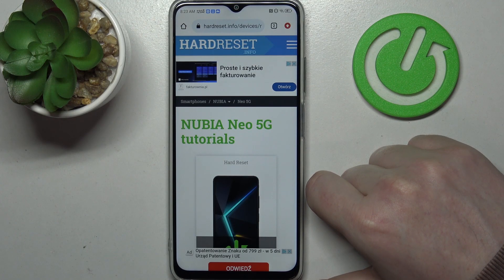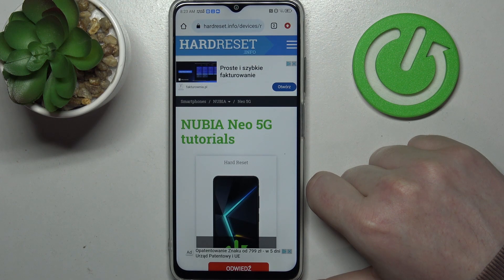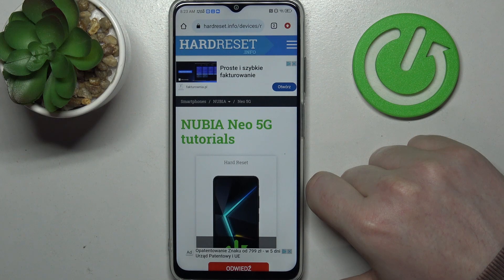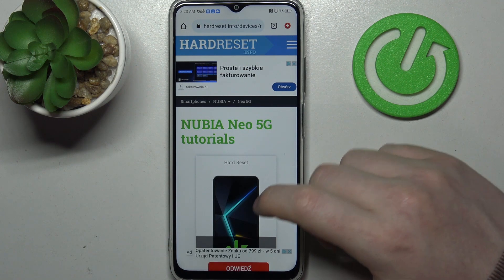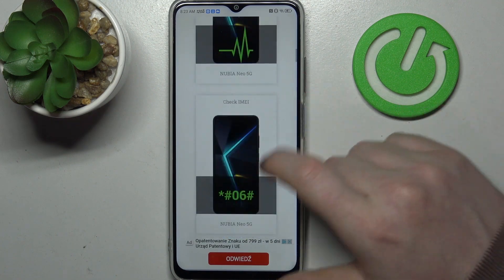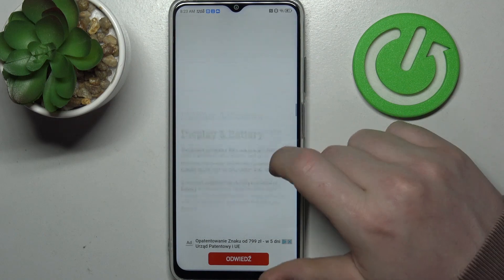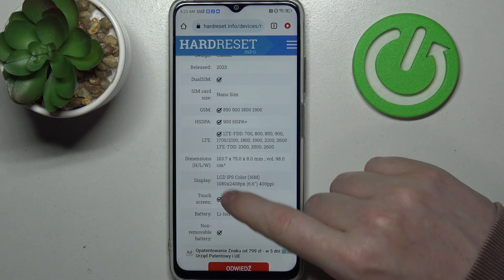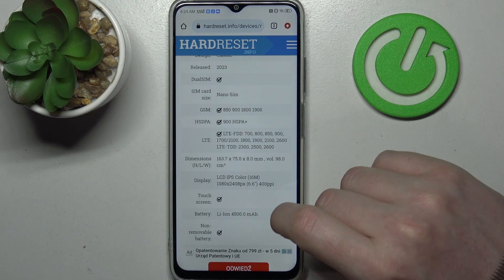Is There AMOLED Display on NUBIA Neo 5G?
Find out more about NUBIA Neo 5G
This NUBIA Neo 5G is equipped with a vibrant LCD display that produces vibrant colors and sharp visuals, even though it does not come with an AMOLED screen. It lets you immerse yourself in a world of vivid colors and deep contrasts. While watching videos, playing games, or browsing, you'll enjoy clarity and brightness with this budget-friendly smartphone.

Is the NUBIA Neo 5G display AMOLED?
Details about NUBIA Neo 5G screen technology.
How does the LCD display on NUBIA Neo 5G compare to AMOLED?
Exploring color reproduction on NUBIA Neo 5G.
Tips for optimizing display settings on NUBIA Neo 5G.
Advantages of LCD display on NUBIA Neo 5G.